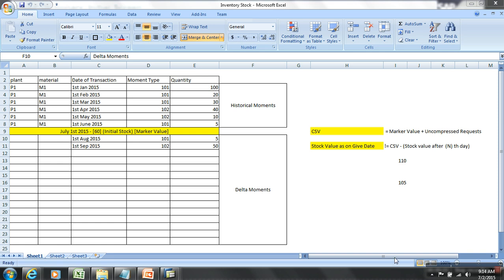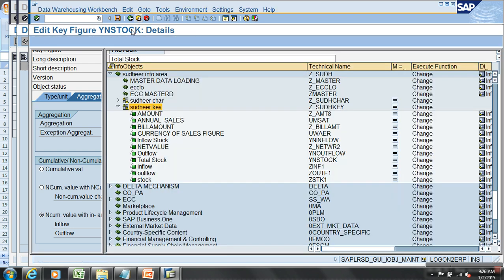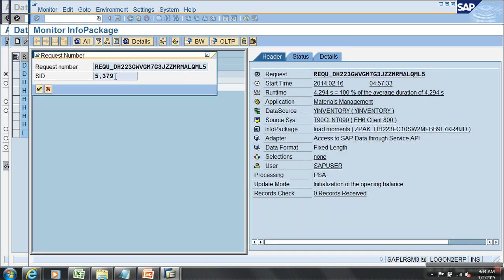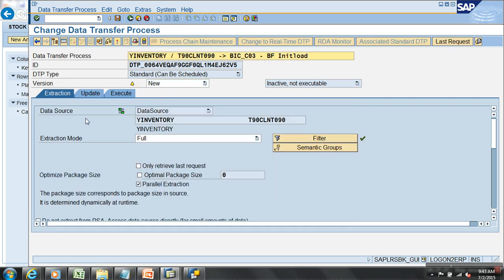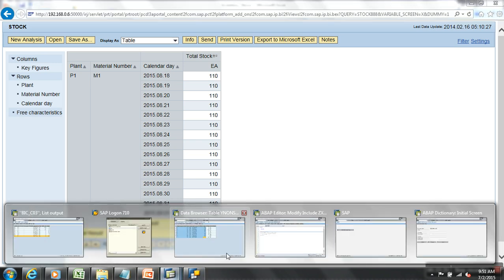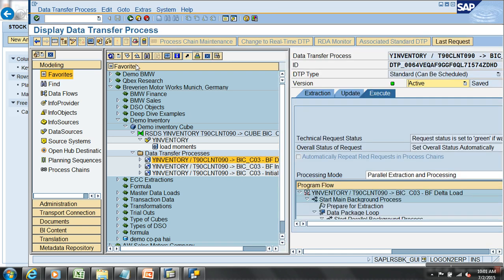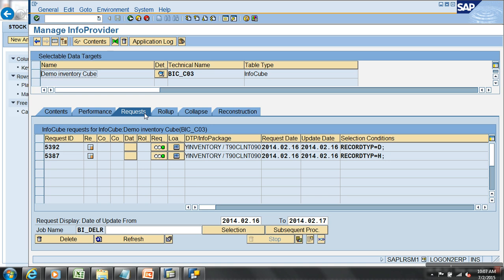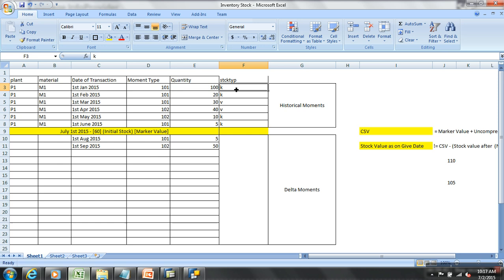BW - Implementación de la gestión de inventario - parte 3